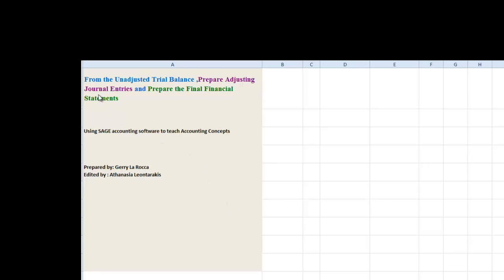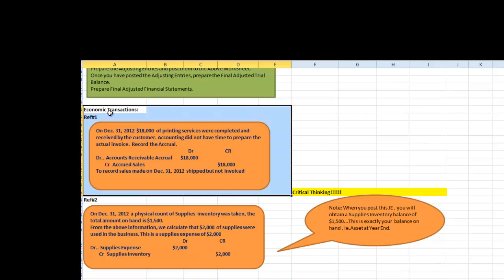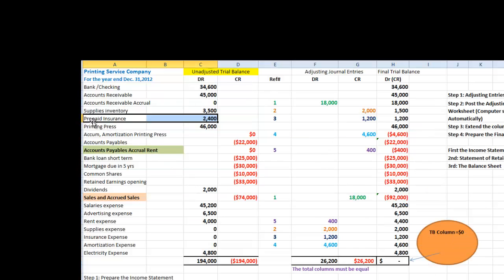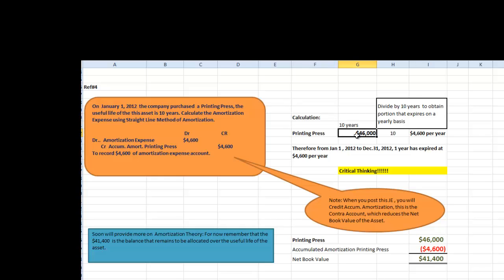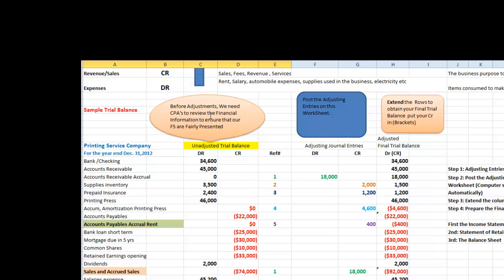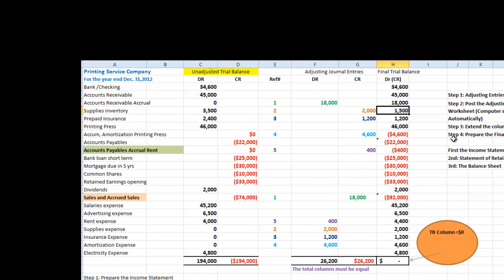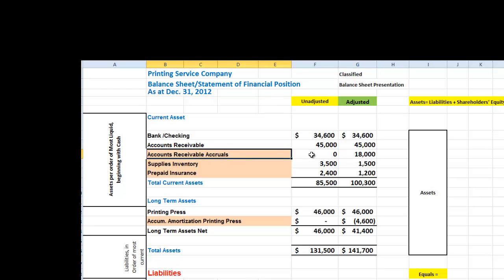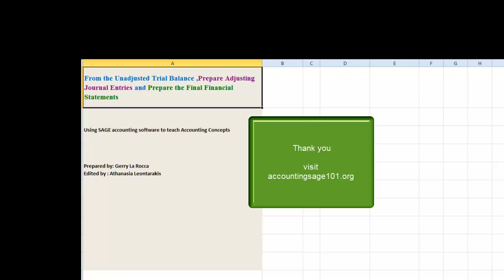Unadjusted TB Adjusting JE and FS prep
We begin with the Unadjusted Trial Balance, review any company adjustments, prepare Adjusting Journal Entries. Post the Adjusting Journal Entries to our Work Sheet to obtain the Final Adjusted Trial Balance. From the Final Adjusted Trial Balance prepare Final Adjusted Financial Statements.

By using a SAGE Accounting Software, we do not need to prepare a Worksheet. The instant the adjusting Journal Entry is posted, the Trial Balance is adjusted instanteneously.